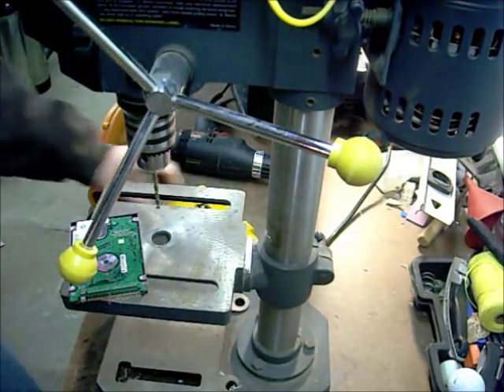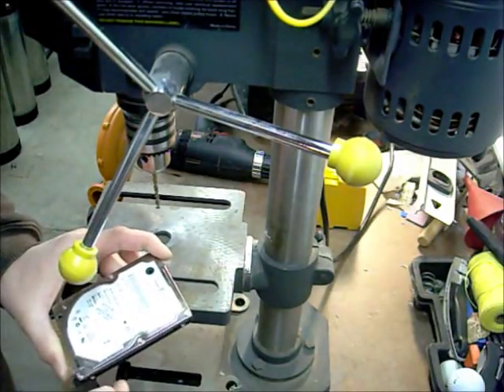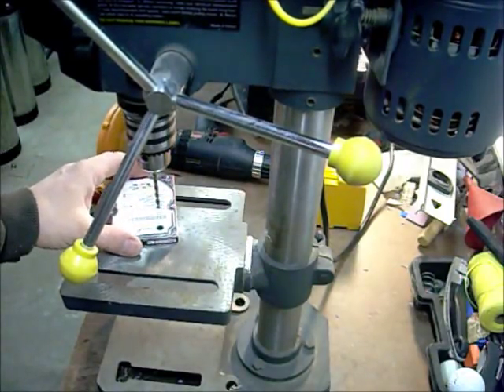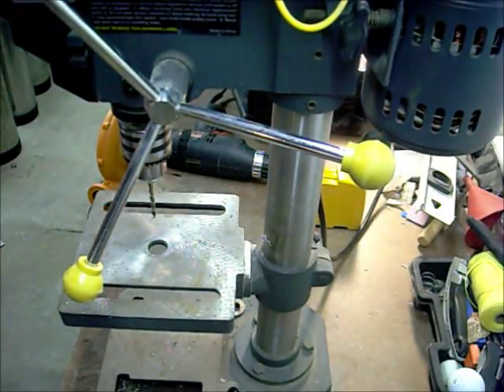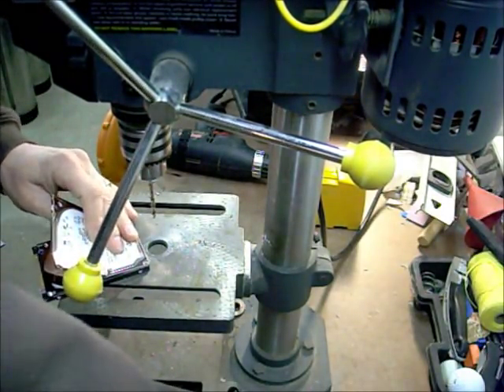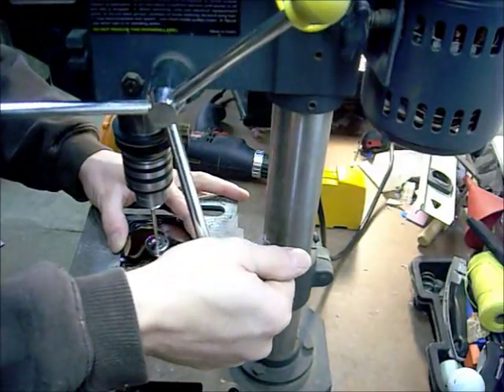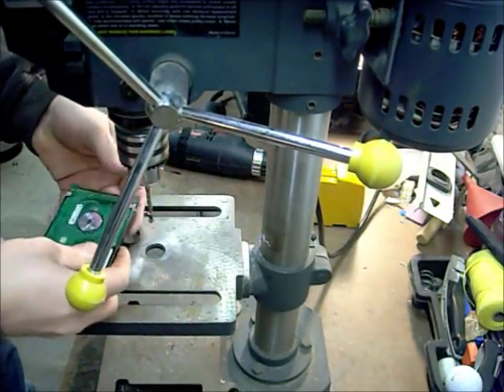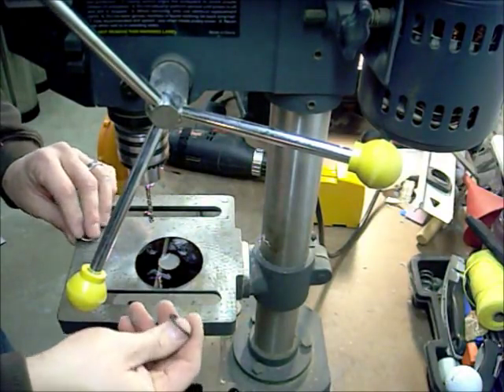HD Alcohol Stove how to part 1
How to make your very own HD alcohol stove. Or you can just wait and see if you win mine was I hit my 100th video.